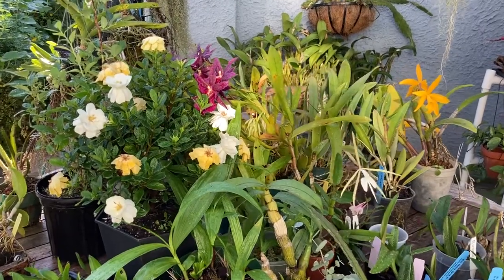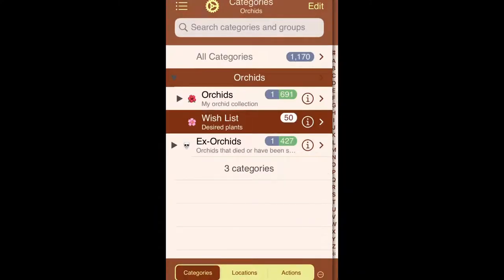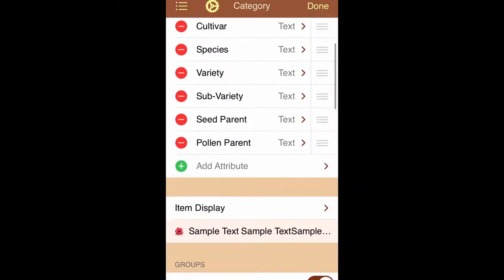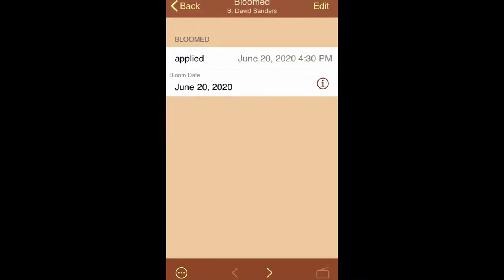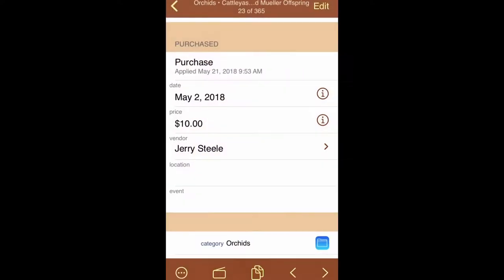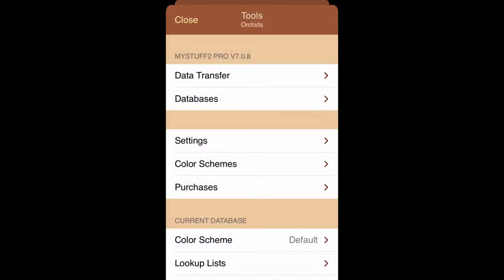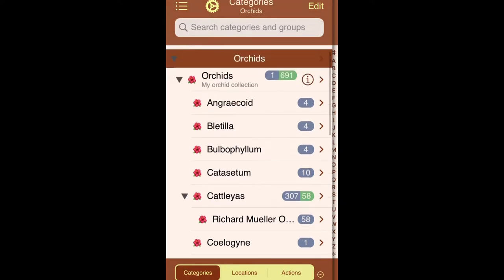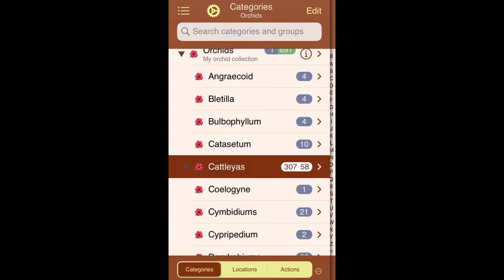Orchid Collection Tracking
How I keep track of my 600+ orchid collection using a customized database app on my phone.